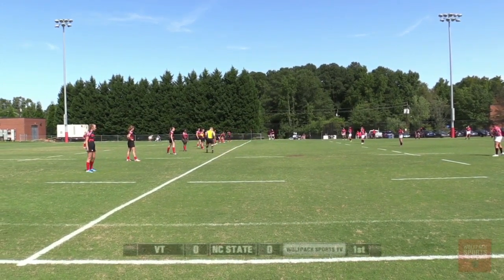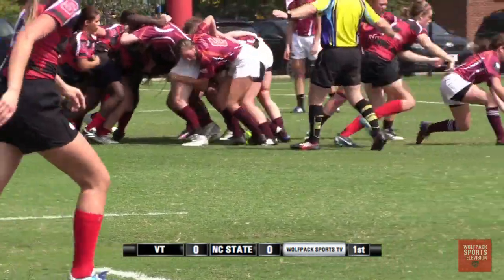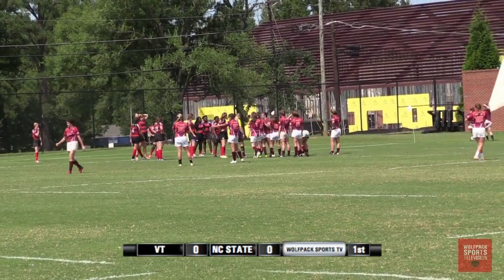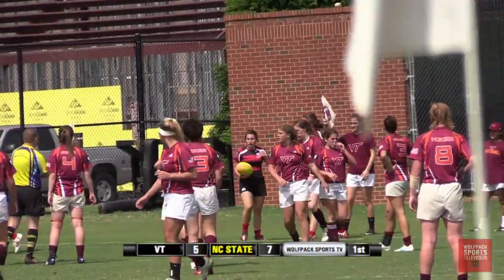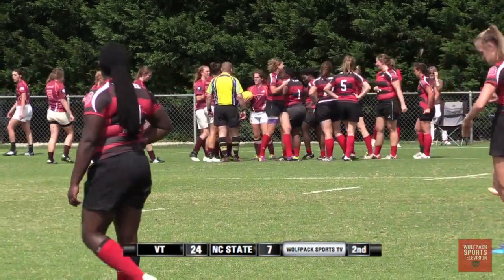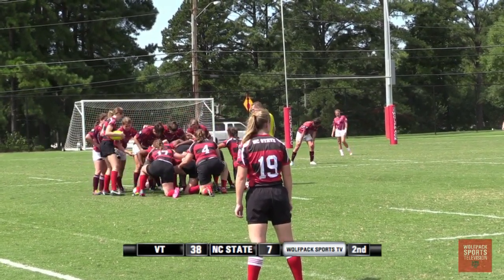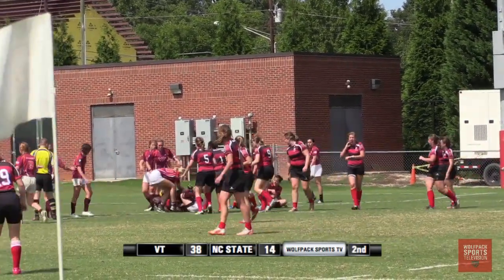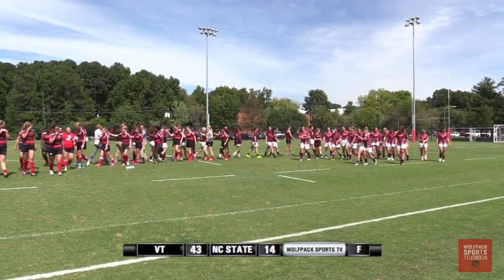NC State Women's Rugby vs. Virginia Tech (September 20th, 2014)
Watch as the Wolfpack take on the Hokies from Virginia Tech in this regular season rugby match-up!

NC State sports are within your grasp. Our broadcasts and original programing will get you closer to varsity, club and intramural sports like never before.

Watch the action unfold live via YouTube, catch a replay of a game on our campus HDTV channel (32.2)  or check out the highlights from the week's sporting events. We deliver quality content for you to enjoy.

Wolfpack Sports Television. Bringing You Into The Pack.